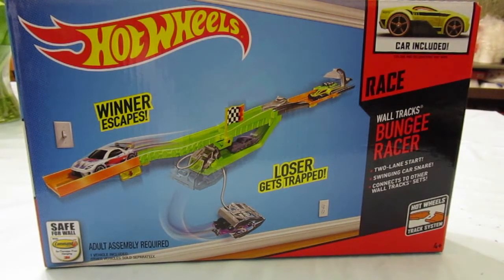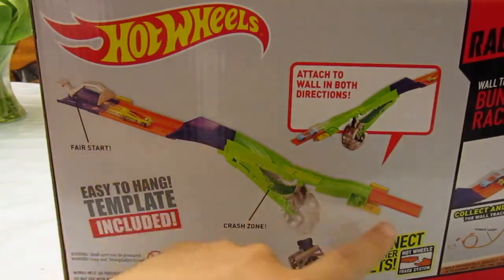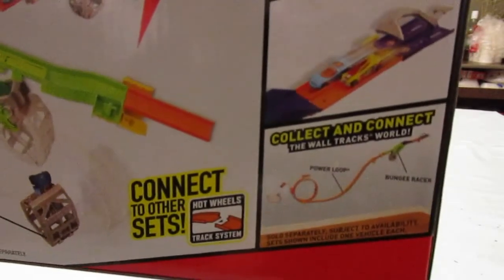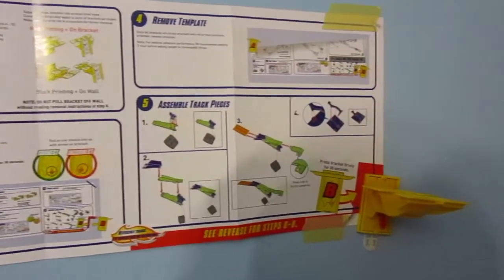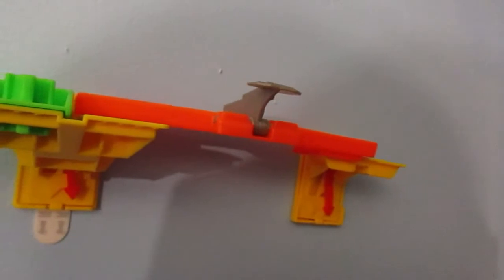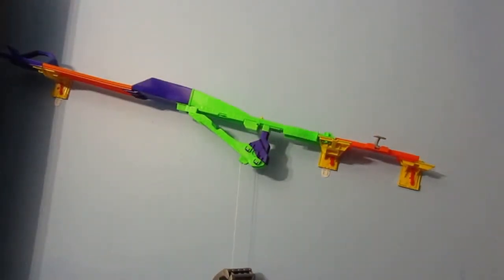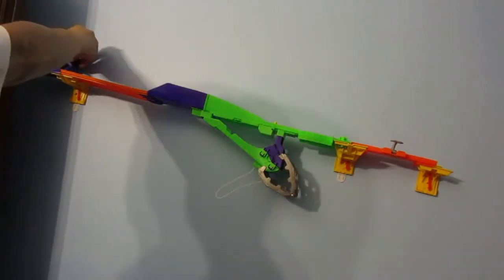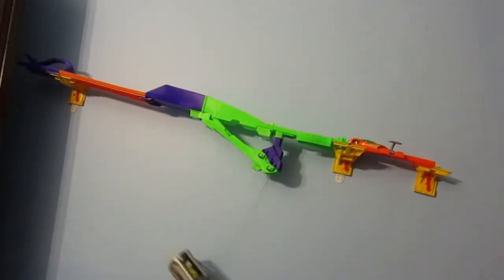Hot Wheels Wall Tracks Bungee Racer 2014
SELLS FOR: $12. CAR INCLUDED: Horseplay (2013 X-Raycers). OTHER MODEL USED: Phastasm.